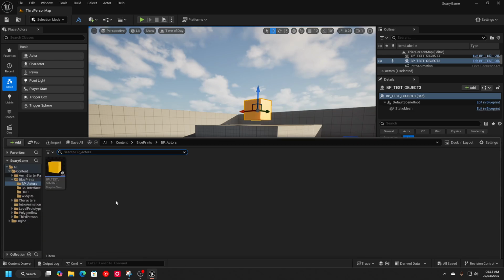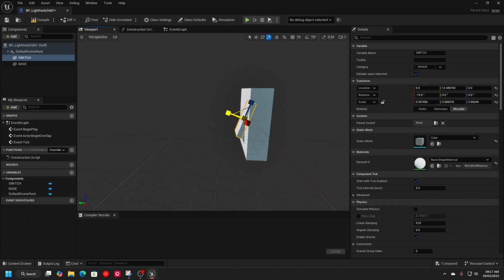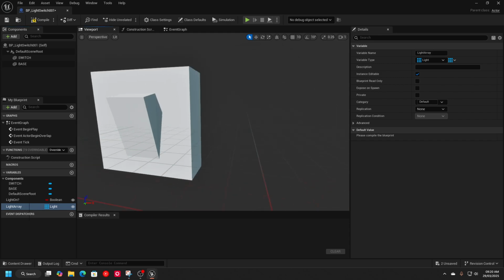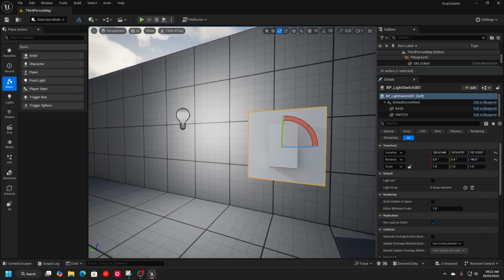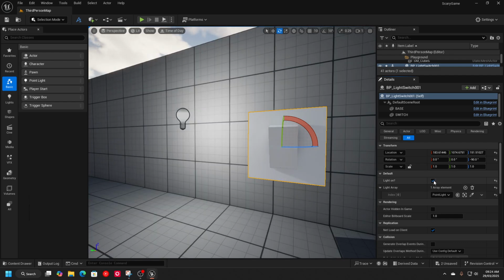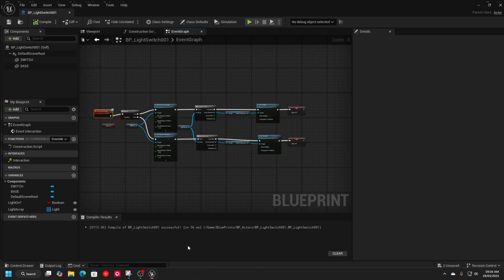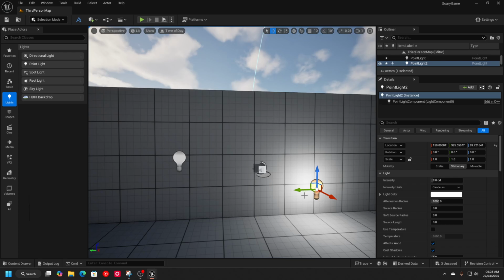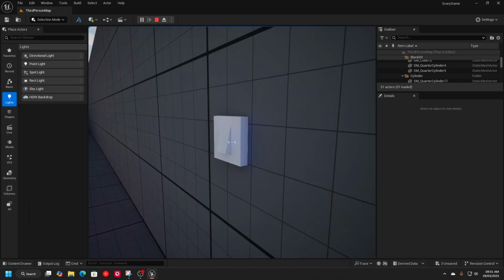Unreal Engine 5 Horror Game: Creating a light switch Ep.6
In this episode of our Unreal Engine 5 tutorial series, we bring lighting control to life by creating a light switch blueprint! Learn how to:

This step-by-step guide is perfect for beginners and experienced developers looking to enhance their game mechanics.